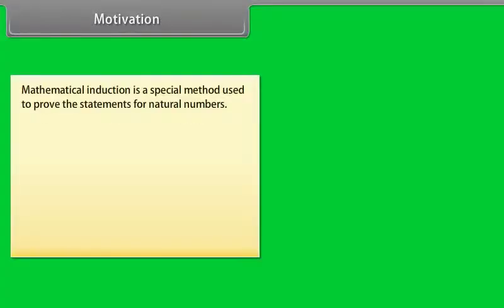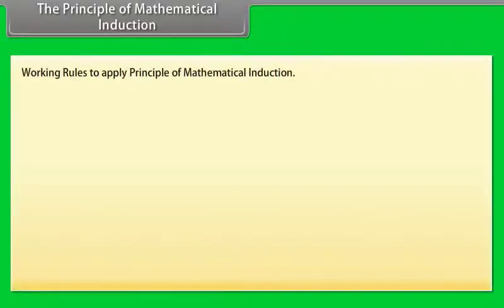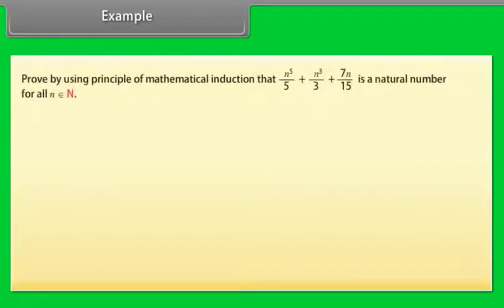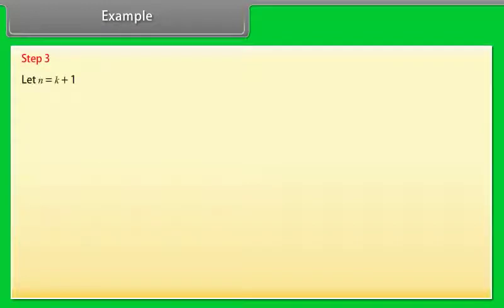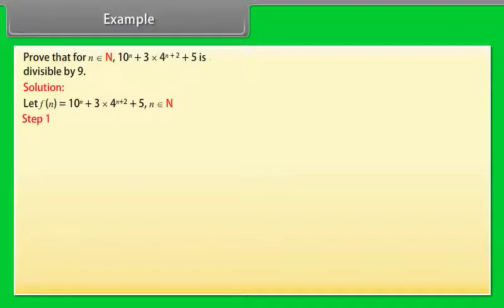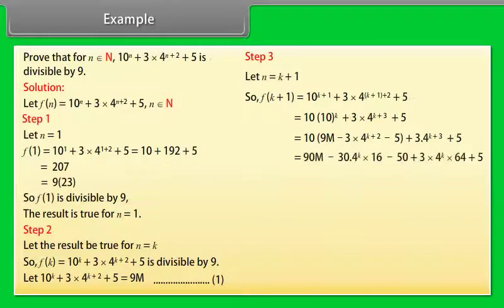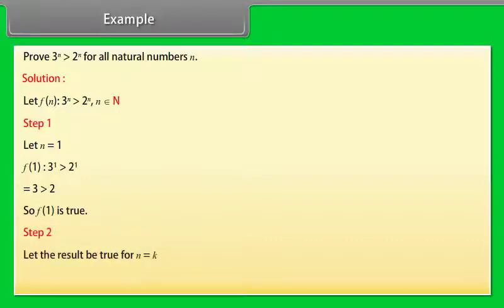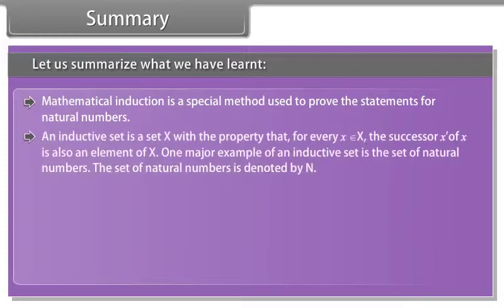Principle of Mathematical Induction l Class-11 l NEET